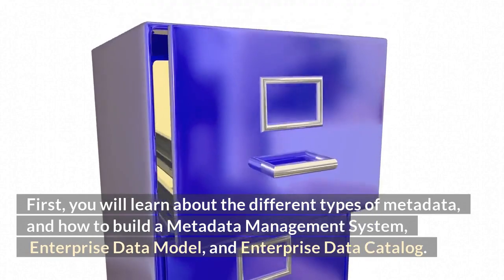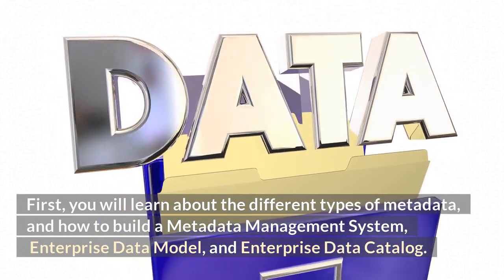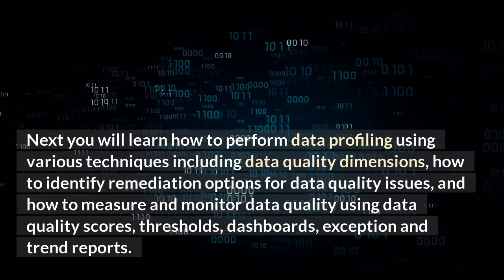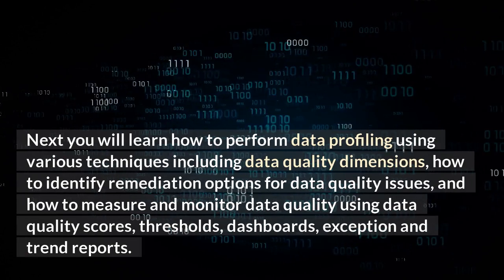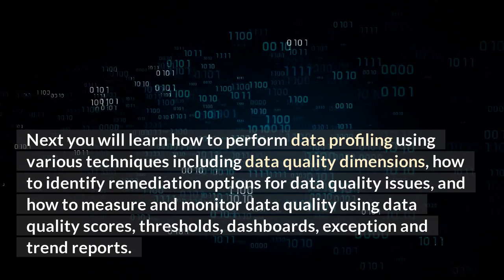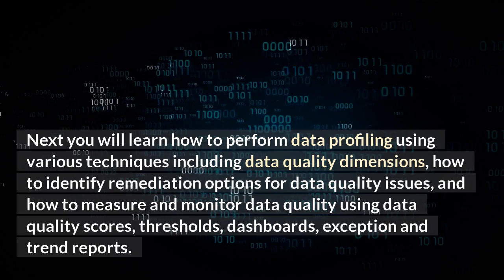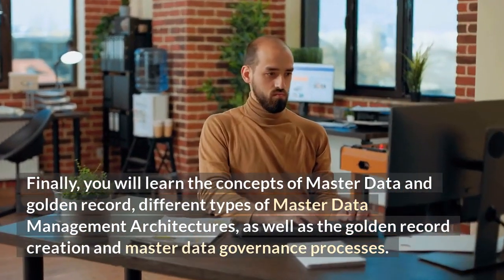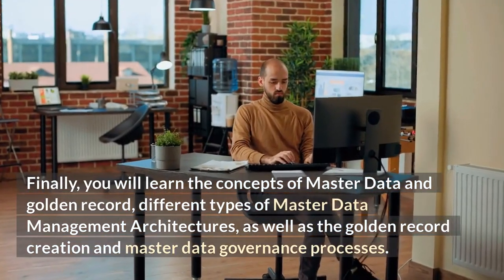How To Become A Data Architect | Data Architect Career Path | Data Architect Qualifications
Ever wondered how to become a Data Architect?
Well let's start with the question:
❓What is a Data Architect?

What would you learn on a data architect course?
You would learn how to plan, design and implement enterprise data infrastructure solutions and create the blueprints for your organization's data success.

There are prerequisites though. They are as follows:

Intermediate Python, SQL, and basics of ETL/Data Pipelines